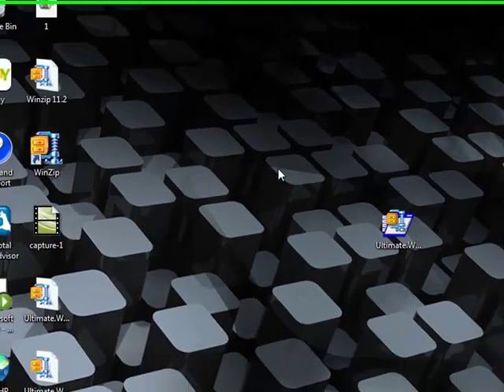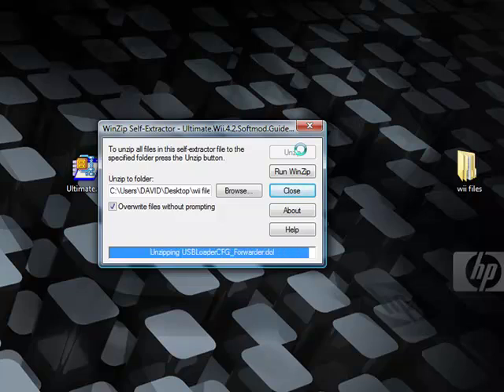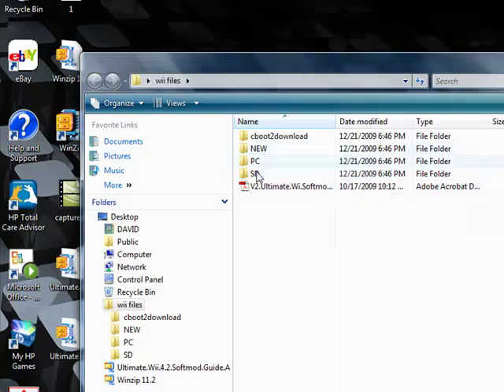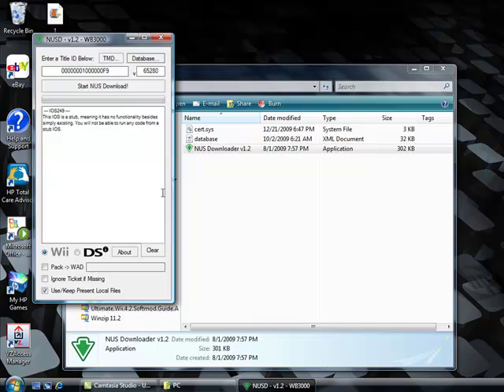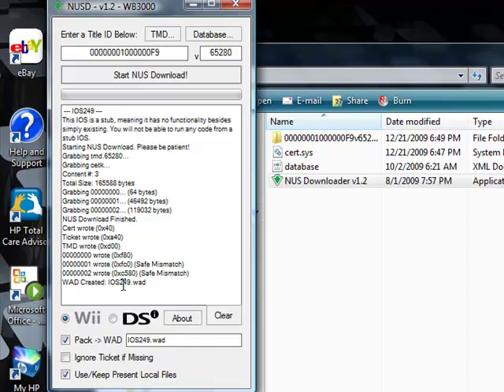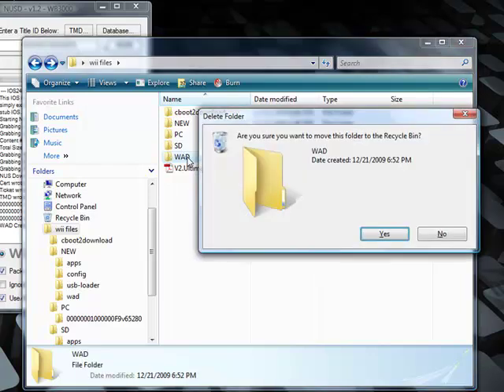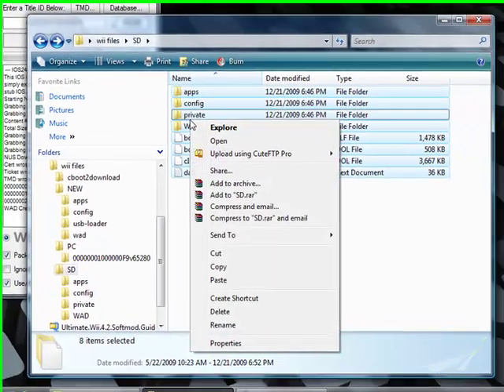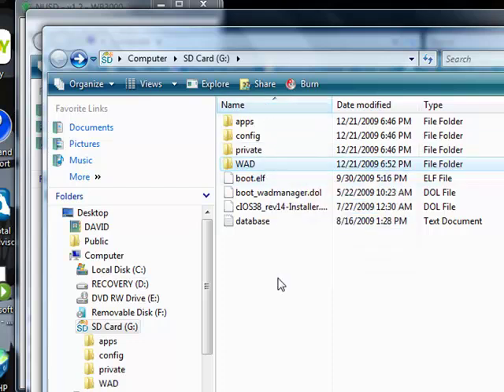How to Mod Your Wii on 4.4, 4.3, or 4.2 Firmware PART 1 - ULTIMATE SOFTMOD GUIDE - TUTORIAL -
self extracting file.  FOLLOW THIS SERIES ON HOW TO SOFTMOD YOUR WII.  EVERYTHING YOU NEED IS IN THIS TUTORIAL.  WATCH ME GO THROUGH THE STEPS AS I MOD A WII ON 4.2 or 4.3 or 4.4 FIRMWARE